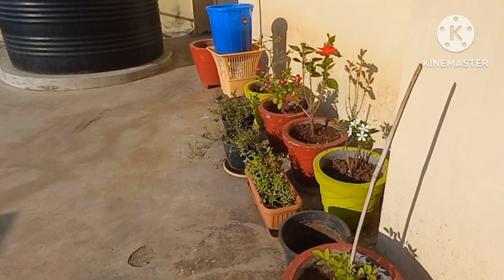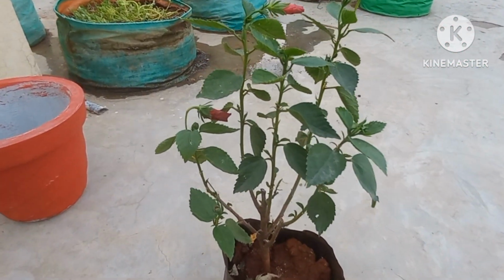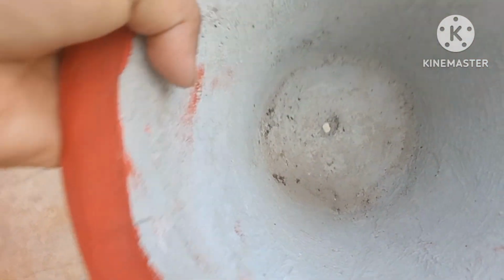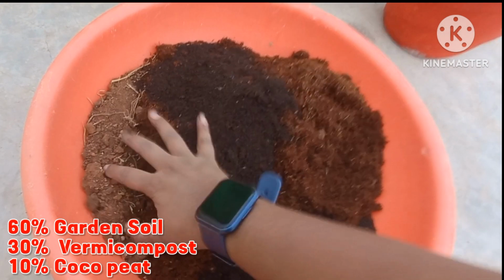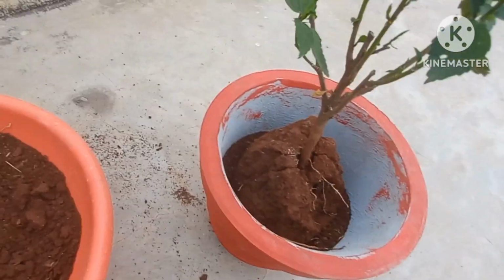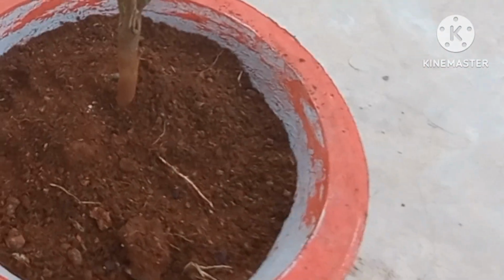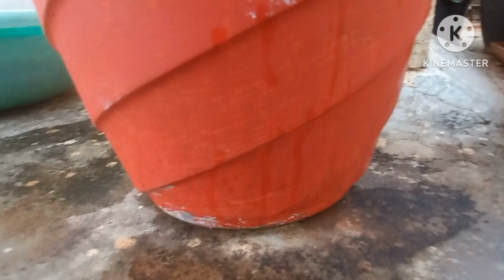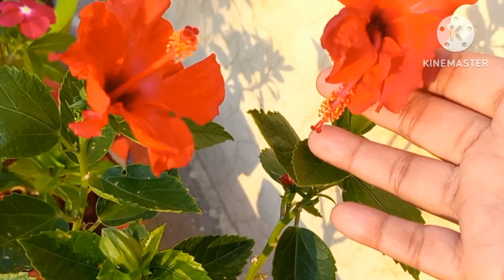How to Repot Gorgeous Hibiscus 🌺😄// Best Soil Mix // Garden Angel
Hello all beautiful people !

It has been a week since i brought home a lovely read Hibiscus plant. And now it is time to report it,

This video shows the step wise process of repotting a gorgeous hibiscus. Hibiscus repotting is very simple.

Soil Mix Used by me:
60% Garden Soil
30% Vermicompost
10% Coco peat

Pot Used by me; Cement Pot from Local Nursery. Costing Rs 50 approximately.

Video editing done  in Kinemaster trial.

gudhal k paudhe ki dekhbhal
hibiscus soil mix
hibiscus repotting
hibiscus plant Repotting in pots
how to grow hibiscus plant
transplanting Hibiscus